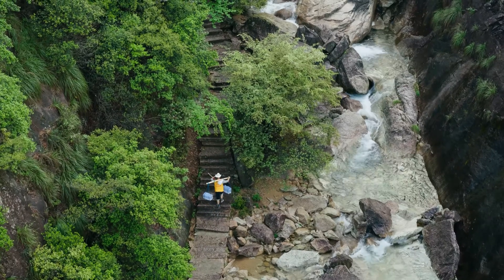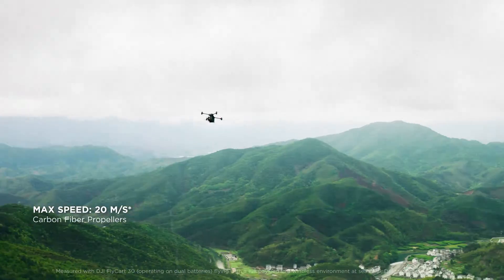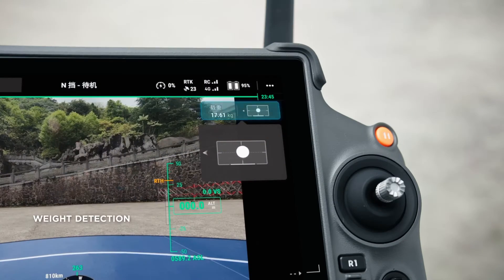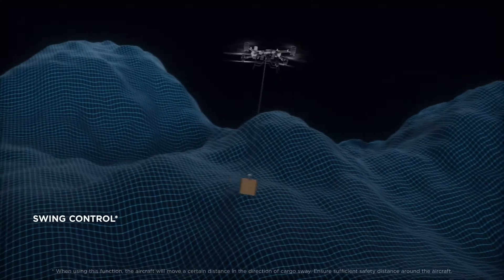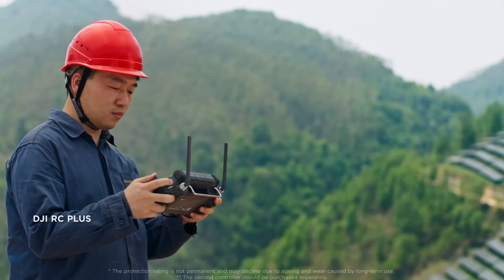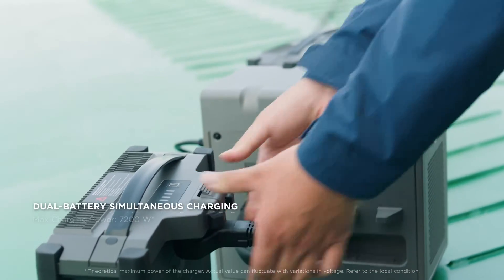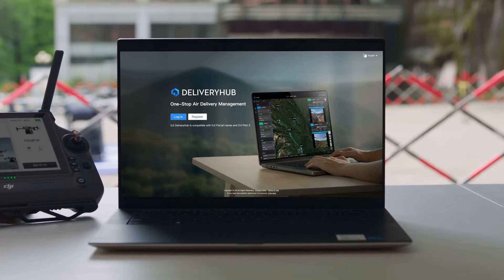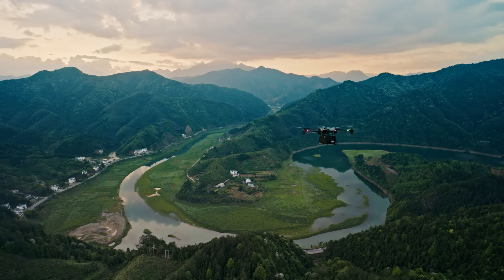DJI FlyCart 30 – DJI Delivery | Toneart-Shop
DJI FlyCart 30

Entdecken Sie die DJI FlyCart 30, die neueste Innovation von DJI, dem weltweit führenden Anbieter von zivilen Drohnen und kreativen Kameratechnologien. Die fortschrittliche Lieferdrohne setzt neue Maßstäbe in der Logistikbranche, indem sie schwere Lasten von bis zu 30 kg über Distanzen von bis zu 28 km transportieren kann. Mit ihrer beeindruckenden Nutzlastkapazität und Reichweite bietet die DJI FlyCart 30 eine revolutionäre Lösung für traditionelle logistische Herausforderungen.

In diesem Video werfen wir einen detaillierten Blick auf die einzigartigen Features der DJI FlyCart 30. Die robuste Bauweise hält selbst extremen Bedingungen stand und die innovative 1600W SurgePad-Technologie ermöglicht den Betrieb mehrerer leistungsstarker Geräte gleichzeitig. In diesem Video werfen wir einen detaillierten Blick auf die einzigartigen Features der DJI FlyCart 30. Die robuste Bauweise hält selbst extremen Bedingungen stand und die innovative 1600W SurgePad-Technologie ermöglicht den Betrieb mehrerer leistungsstarker Geräte gleichzeitig. In diesem Video werfen wir einen detaillierten Blick auf die einzigartigen Features der DJI FlyCart 30. Die robuste Bauweise hält selbst extremen Bedingungen stand und die innovative 1600W SurgePad-Technologie ermöglicht den Betrieb mehrerer leistungsstarker Geräte gleichzeitig. Die drei einzigartigen Leuchtmodi sind für jede Situation geeignet. Die DJI FlyCart 30 ist ein wahrer Gamechanger.

Erfahren Sie mehr über die LiFePO4-Akkus der EV-Klasse, die eine beeindruckende Lebensdauer von bis zu 10 Jahren bieten. Unsere fortschrittlichen Sicherheitsfunktionen gewährleisten eine sichere Lieferung bei jedem Wetter, Tag und Nacht. Die DJI FlyCart 30 ist äußerst flexibel und bietet vielseitige Konfigurationen für unterschiedliche Transportszenarien. Unsere vollständige Software-Suite unterstützt die Drohnenlieferung optimal.
Die DJI FlyCart 30 ist die perfekte Lösung für den Transport schwerer Lasten über große Entfernungen, den Einsatz in anspruchsvollen Umgebungen und die Optimierung Ihrer logistischen Prozesse.